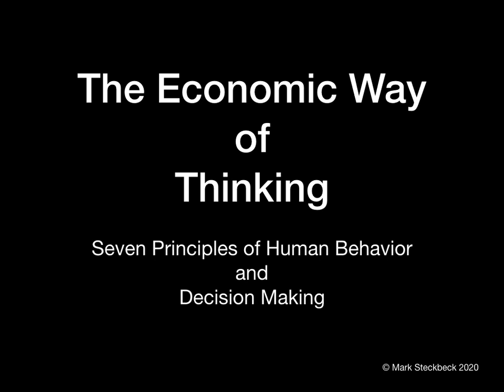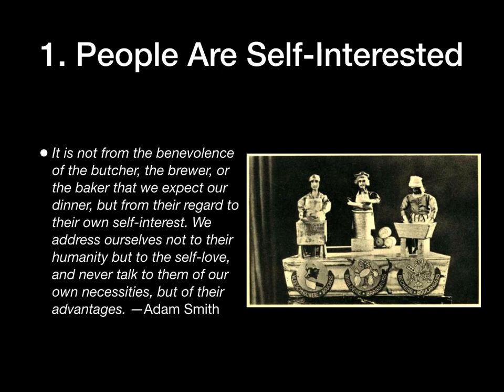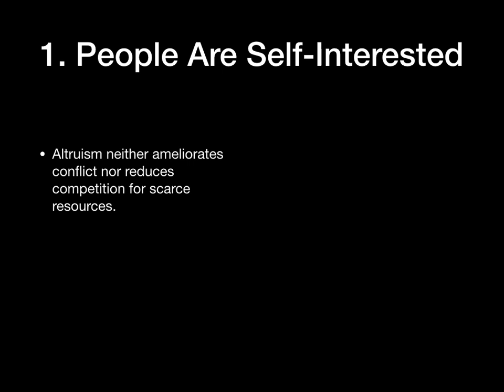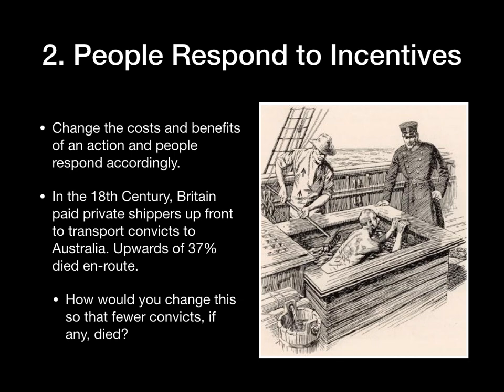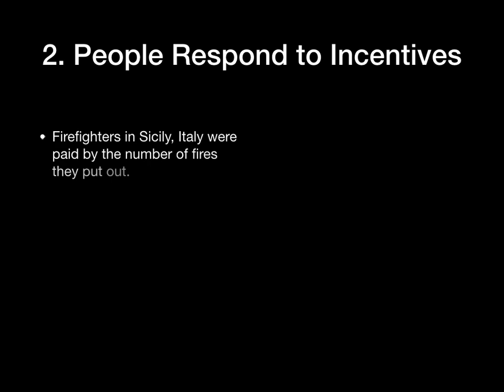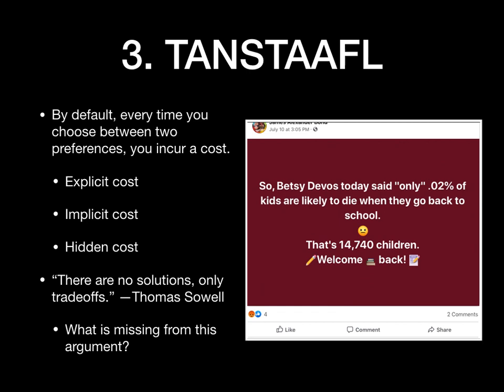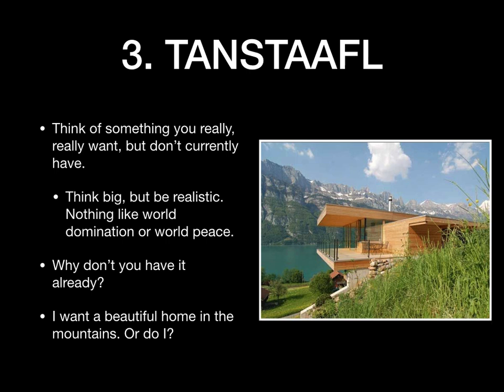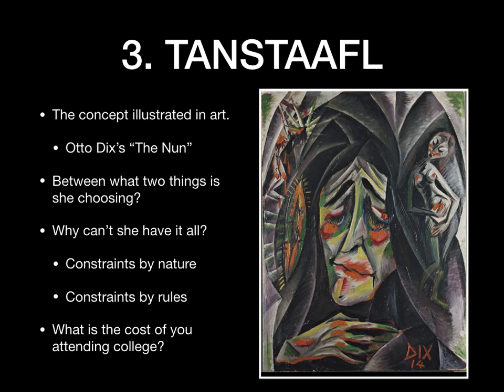Seven Basic Principles of the Economic Way of Thinking (Pt. 1)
This is part one of two explaining seven basic principles of the economic way of thinking.